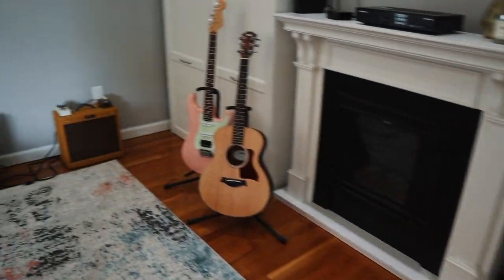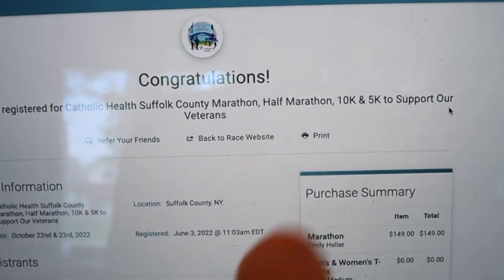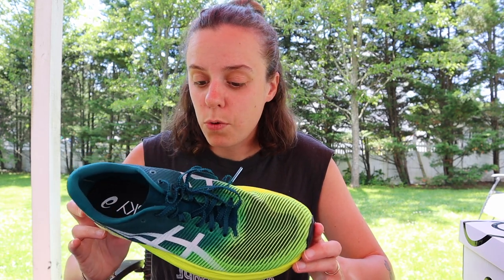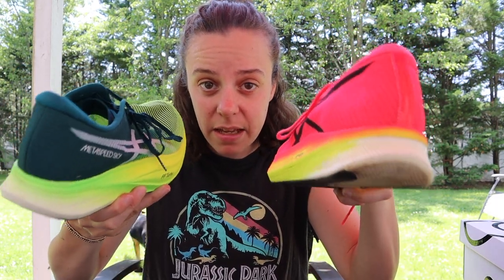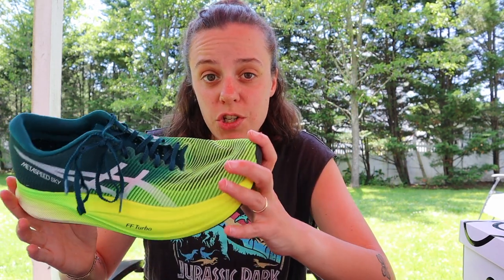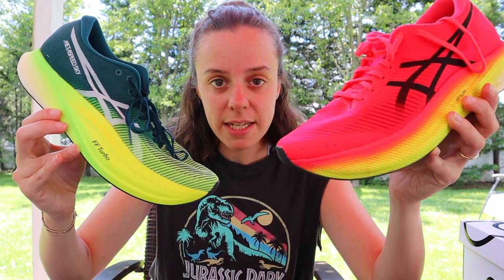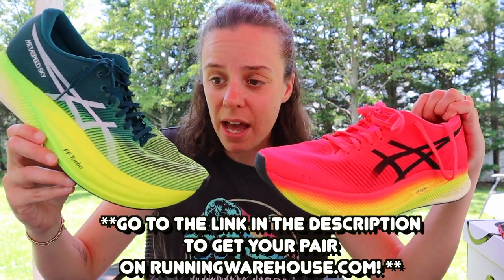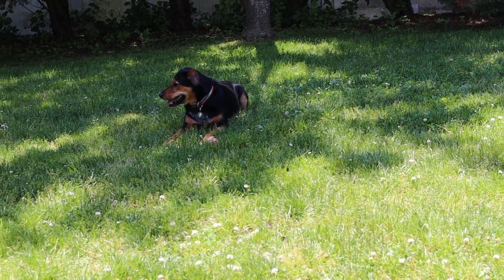5K TIME TRIAL IN THE ASICS METASPEED SKY+ AND MY NEXT BIG RACE!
MY RUN LIKE HELL(ER) MERCH IS NOW AVAILABLE!! CHECK IT OUT HERE!!
**THANK YOU to everyone who purchases something!

Strava: emily_heller